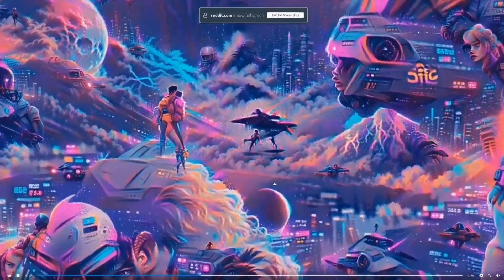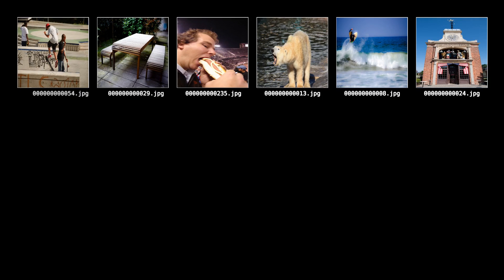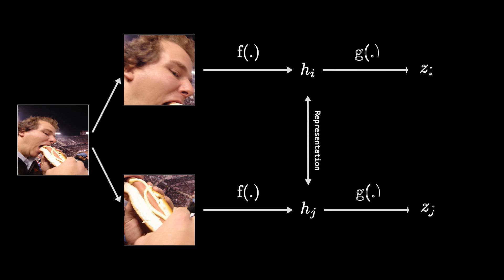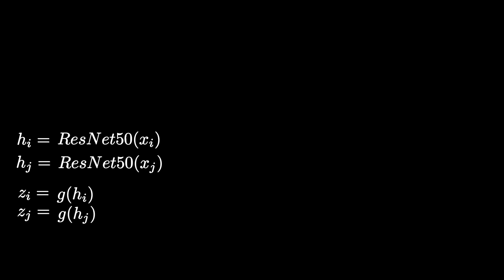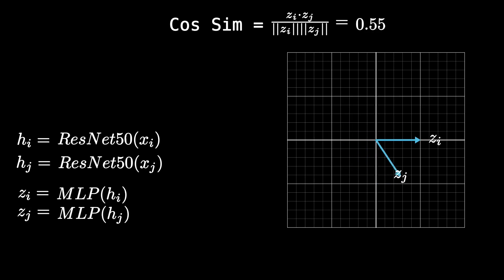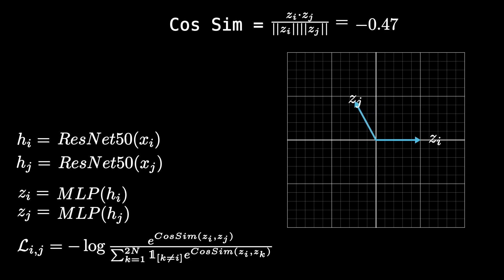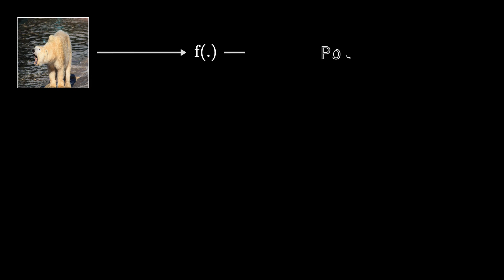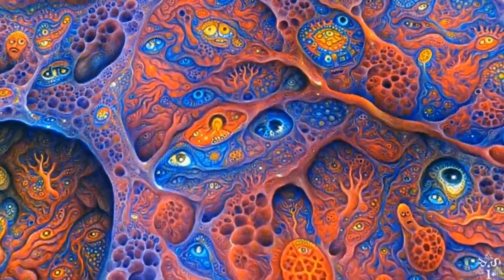What is Contrastive Learning? (Contrastive Learning/Self-supervised Learning Explained)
In this video, I give an overview of an important AI topic called Contrastive Learning. This is used in
the popular VQGAN+CLIP models that can learn to make generative art that has never existed!

0:00 Intro
0:34 Motivating Example
1:28 Contrastive Learning Framework
5:15 Fine Tuning
5:35 Outro